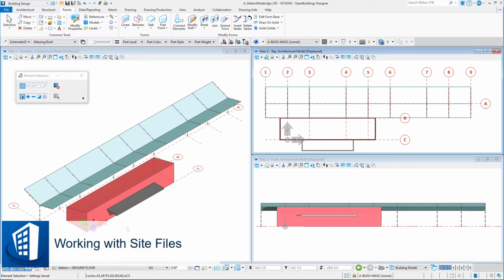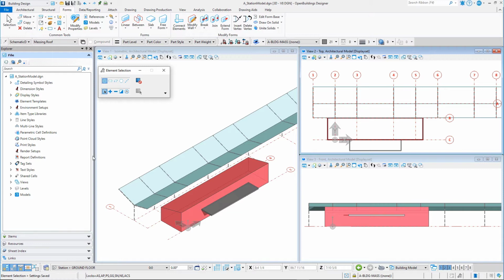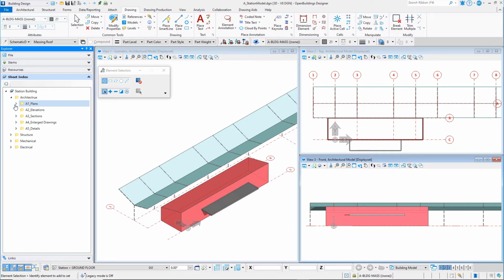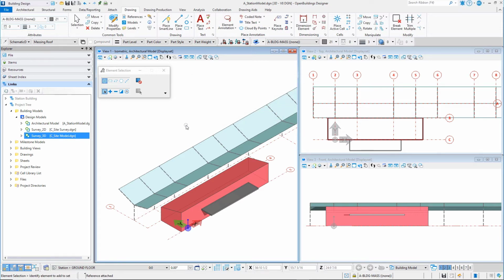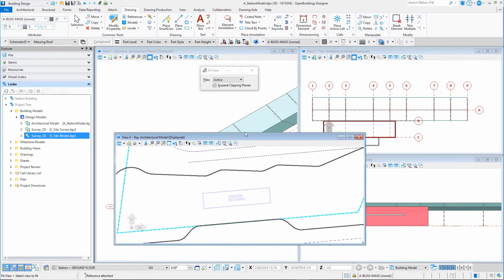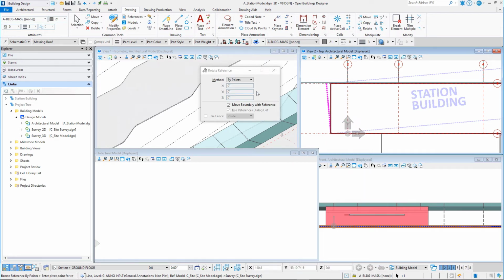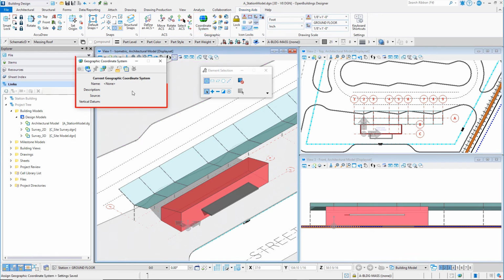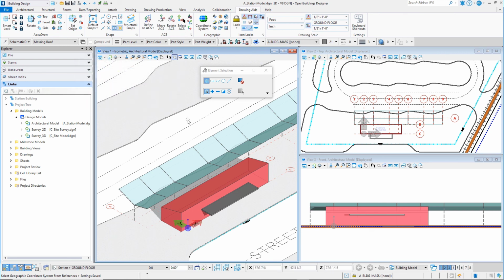2.3 - Working with Site Files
It is important to design the building in the context of the site. In this video you will learn to reference a site survey or model as the base for the building and import Geo-Coordinates so the the building can be located in the real world.

00:00 Introduction
00:05 The Explorer Dialog
02:25 Attaching a Site Survey File
03:11 Moving and Rotating the Site Reference
05:46 Importing the Geo-Coordinate System